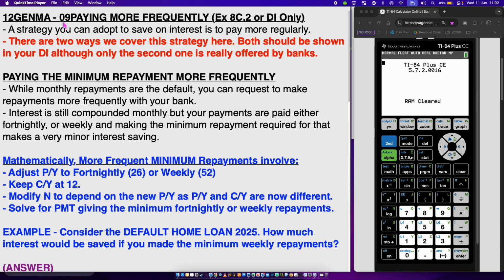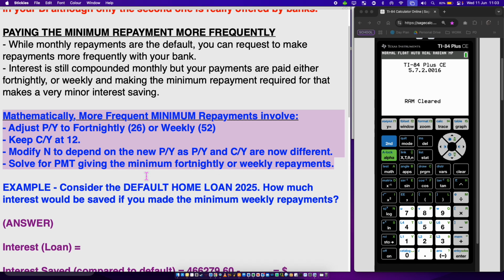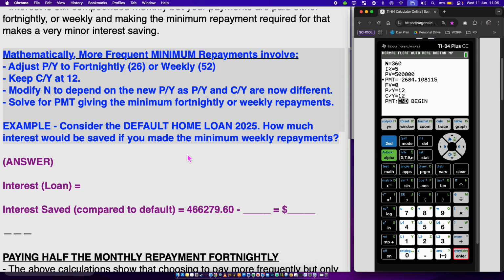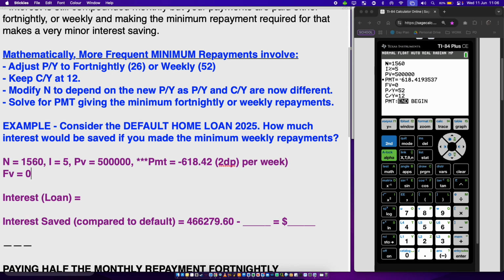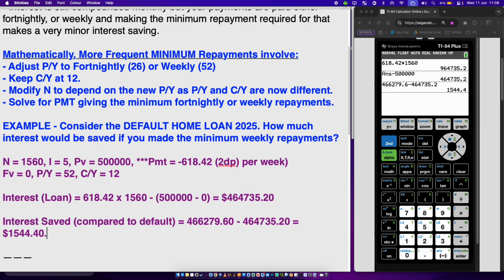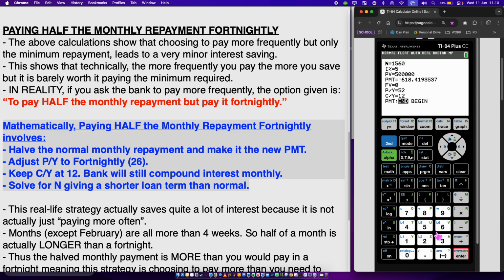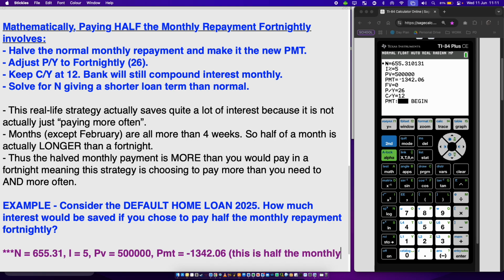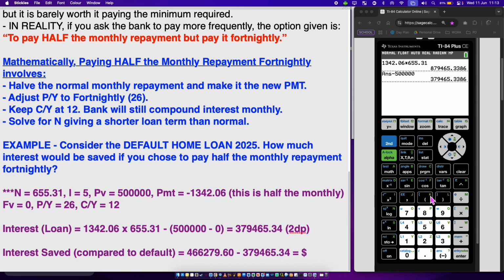12GENMA - Paying More Frequently (2025)